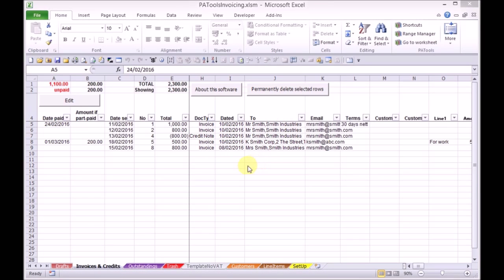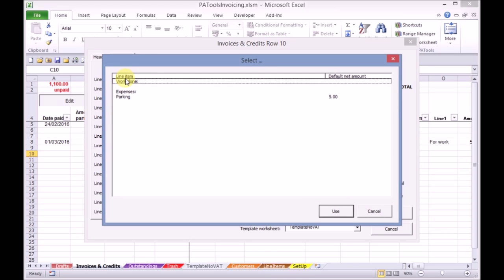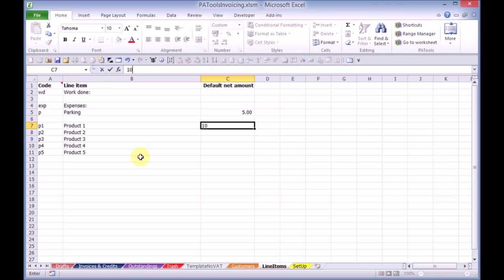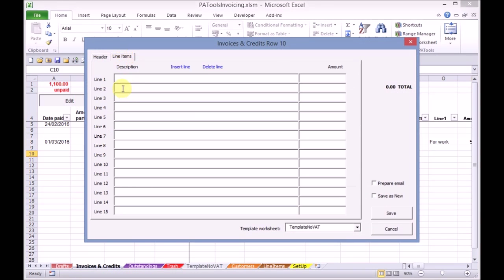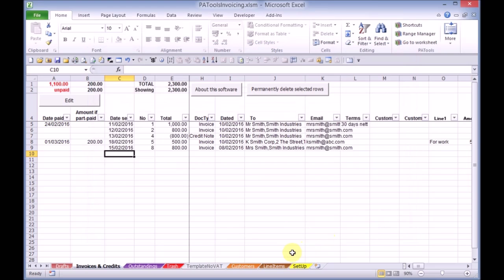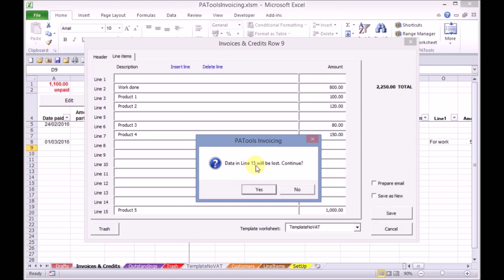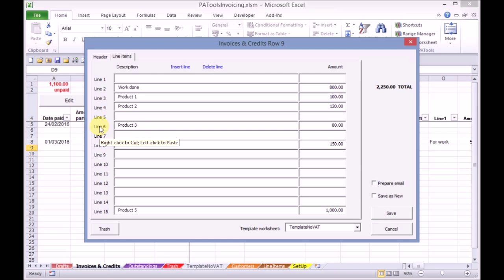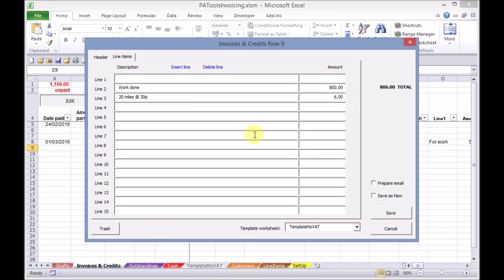PATools Invoicing - Video 5: Line Items